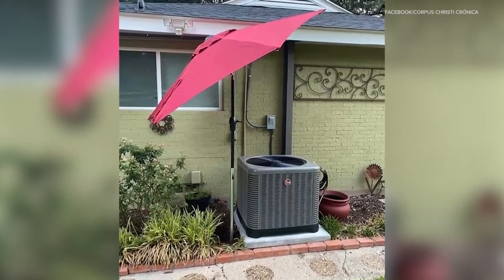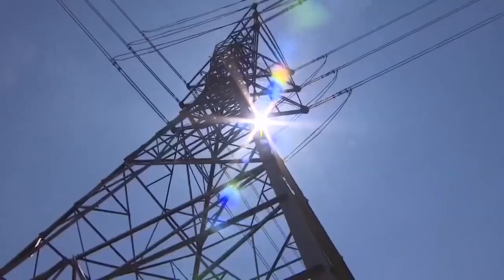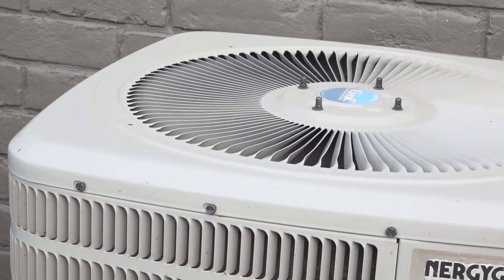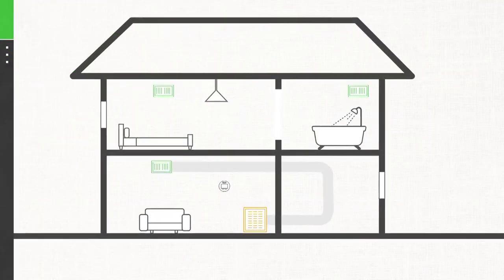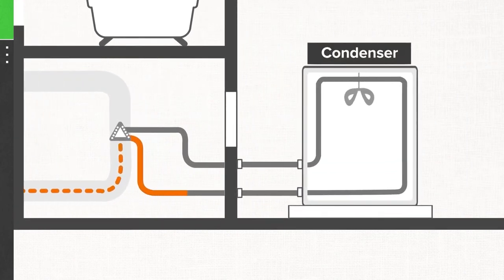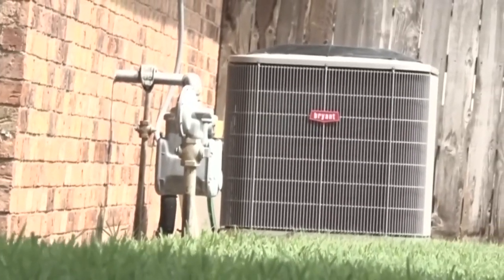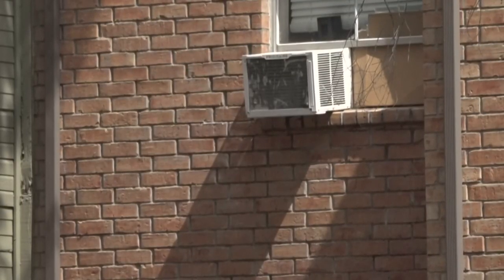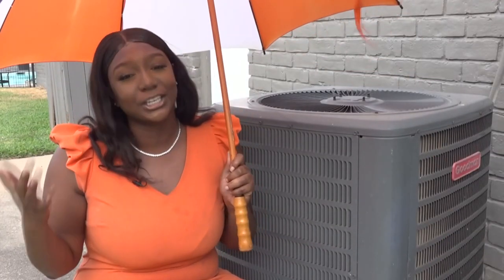Verify: No, shading your A/C unit with an umbrella or canopy, won't make your home cooler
No, shading your A/C unit with an umbrella or canopy, won't make your home cooler.